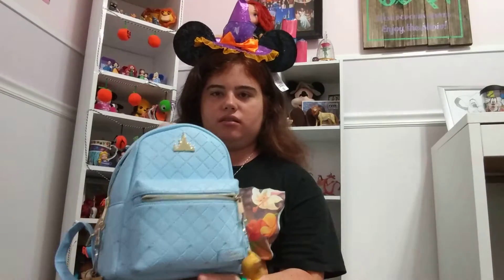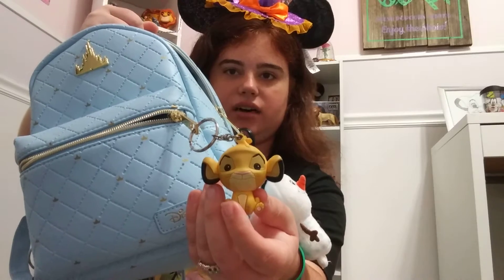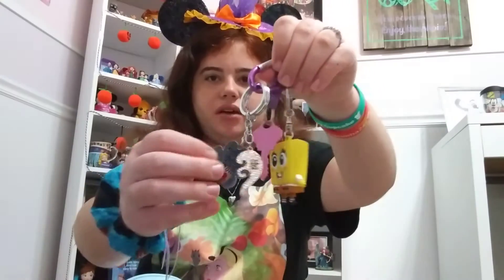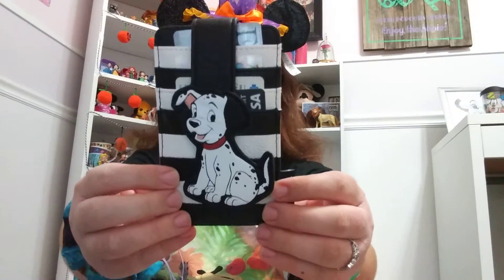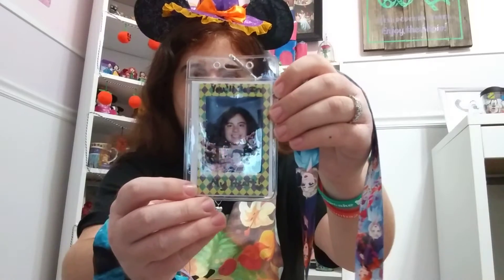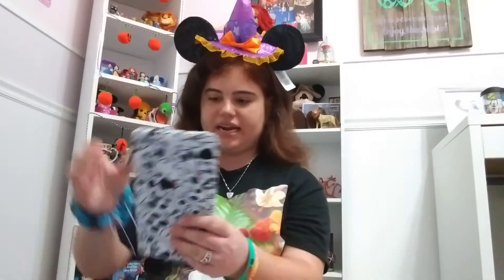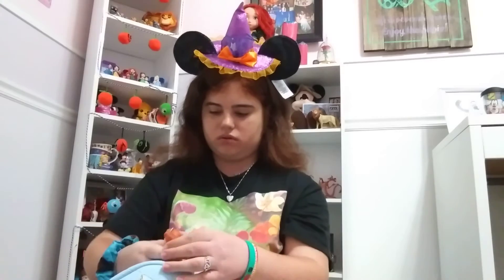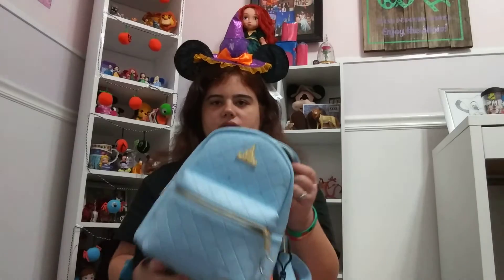What's In My Disney Bag?! (Every Day Edition)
My Disney Instagram: kingsimba246